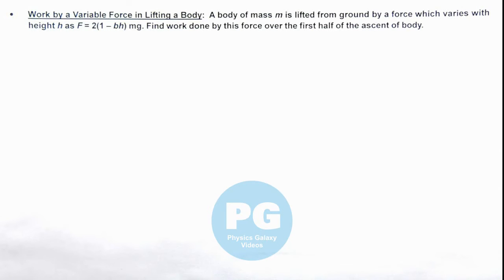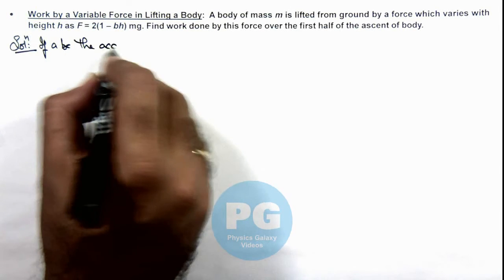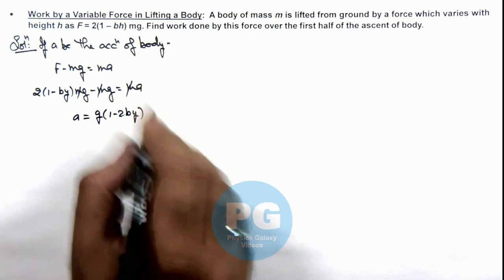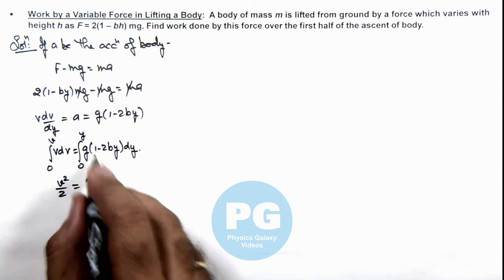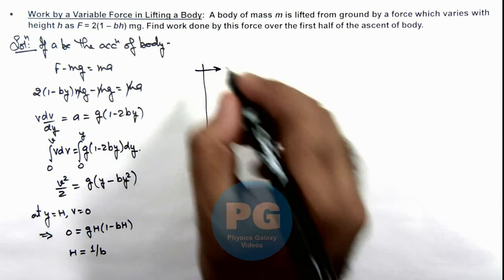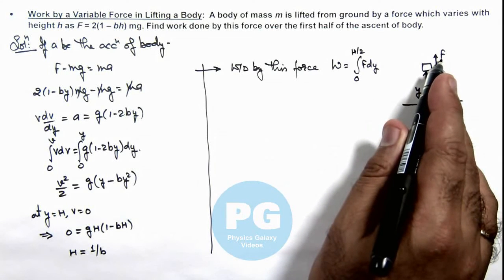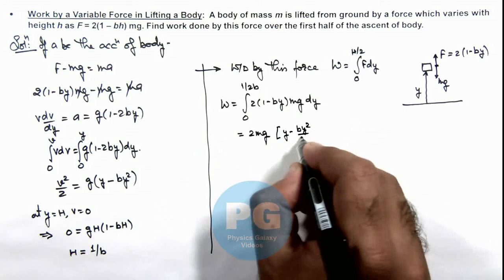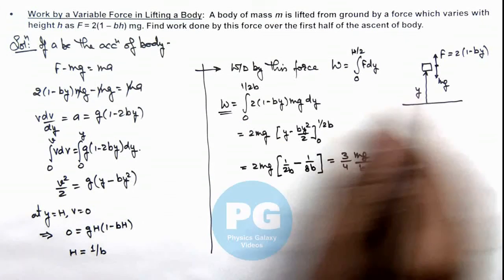Adv Illustrations – Work by a Variable Force in Lifting a Body | Work Energy Power #26 for JEE Adv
Ashish Arora Sir has taken up a case of Work by a Variable Force in Lifting a Body which is important for select in IIT. Work Energy Power is chapter 6 of Class 11 NCERT and is crucial in JEE preparation.  These advanced illustrations cover all formulas and relevant solved examples from Work Energy Power and are useful for making notes for IIT JEE preparation.